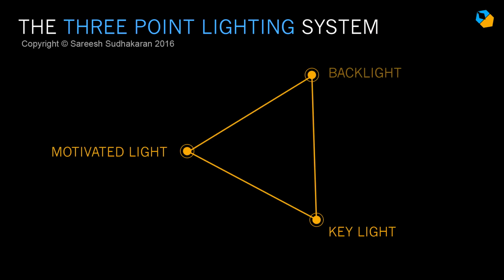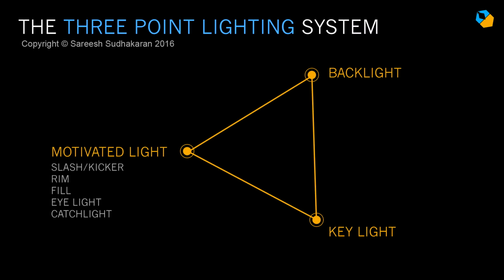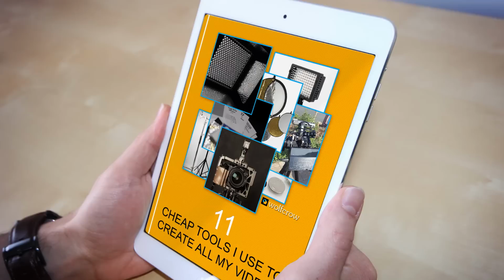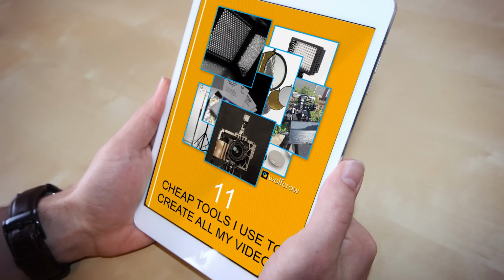What is three point lighting and WHY do we use it? (Call your film school and ask for a refund)